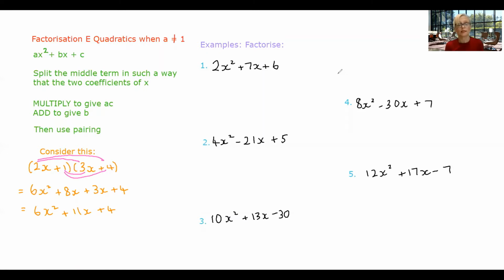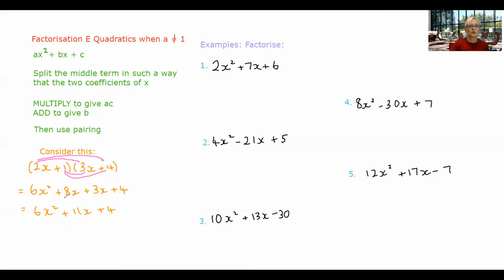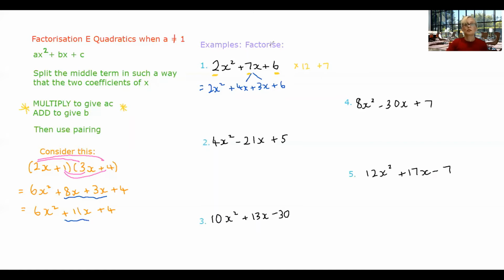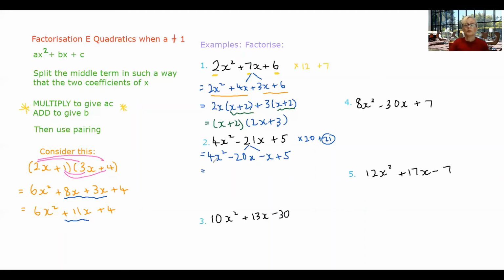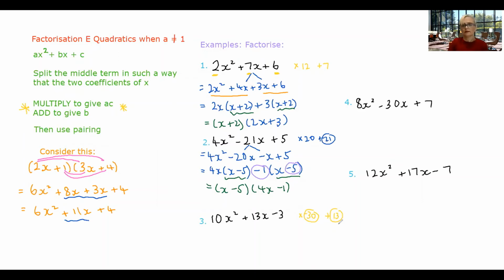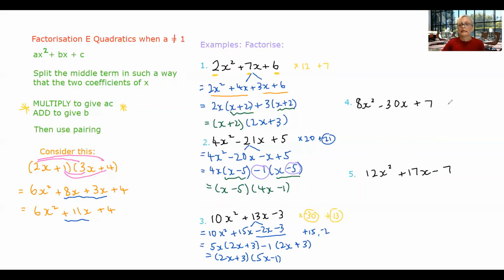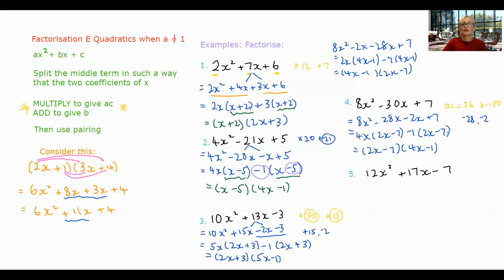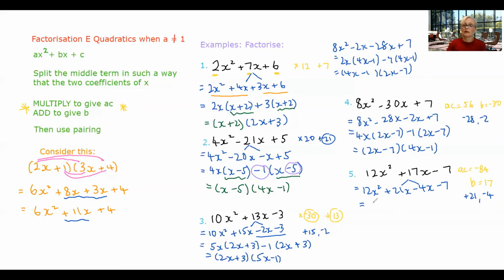Factorisation E Quadratics where a is not 1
Quadratics where a is not 1